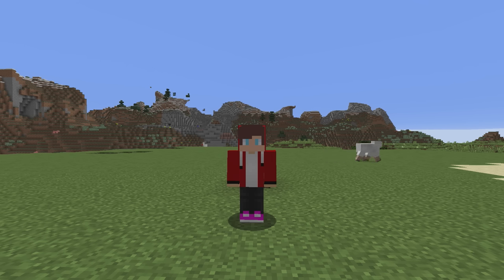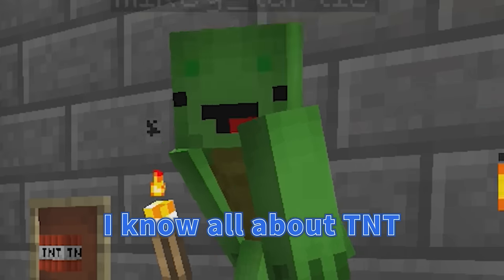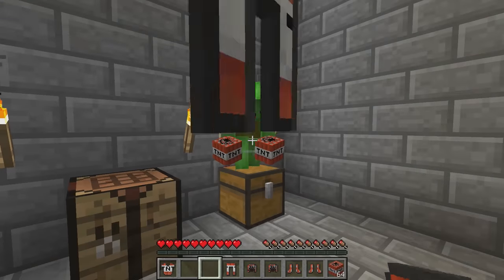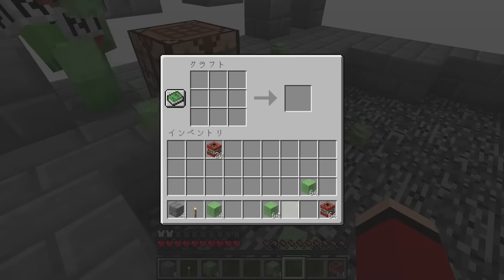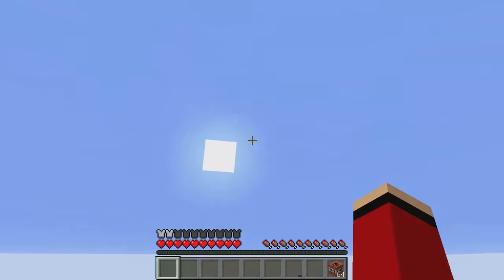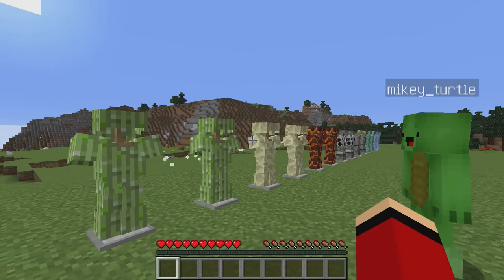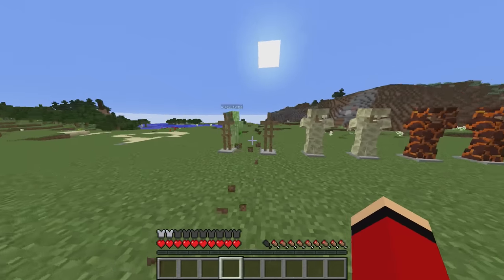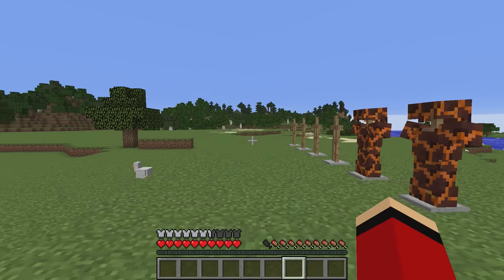The Strongest SLIME ARMOR in MINECRAFT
Today, we've been trapped in a strange prison cell. But we have a trick up our sleeve, we can craft special armor using any block! There's so many possibilities! I bet we could get out of any situation with so many options!